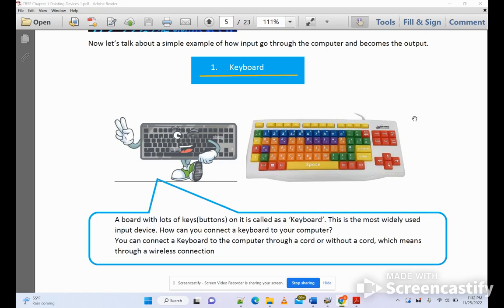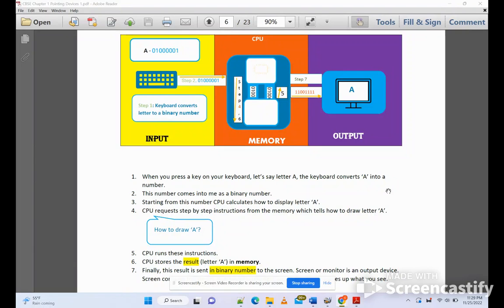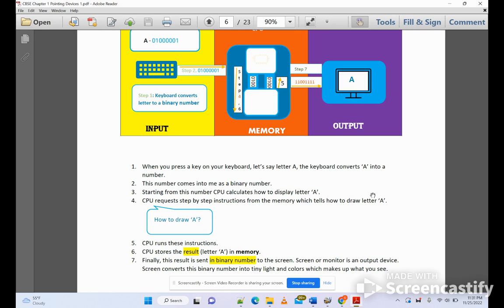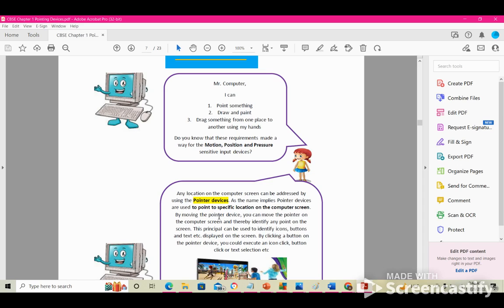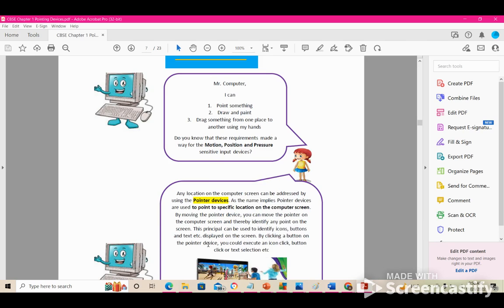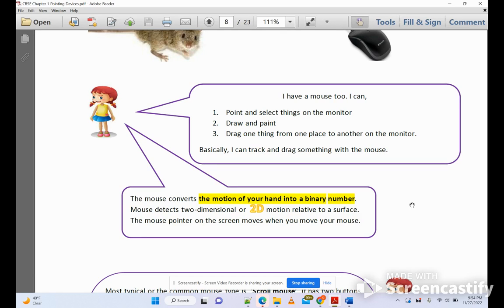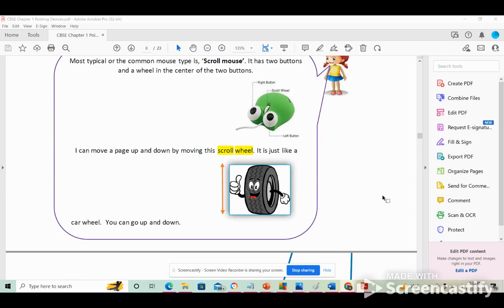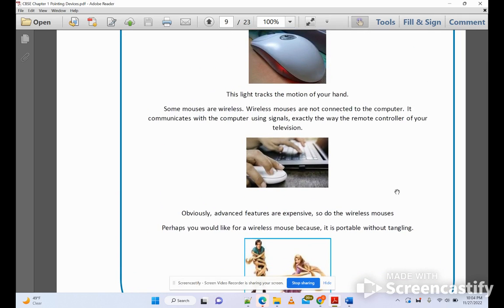Edexcel Syllabus | ICT 6 | Chapter 1 | Part 2 | Keyboard | Pointing Devices - Mouse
This content is created based on the ICT subject in 'Edexcel' syllabus for grade 6 standard Junior Techies.
However, all other techies in the world can also benefit from this.
This is a crash course in the book, 'Computer in Action with Windows 10 and Microsoft Office 2013 by Anshu Kumar and Shweta Malik'.
I have covered 'Keyboard' and 'Mouse Pointing Device' in the Chapter 1, 'Computer System'.
Remember, you must read the text book. This content help you to understand the subject.
Hope everyone will love this.

Good luck for all the junior or senior techies.